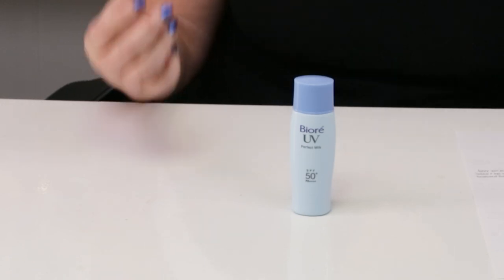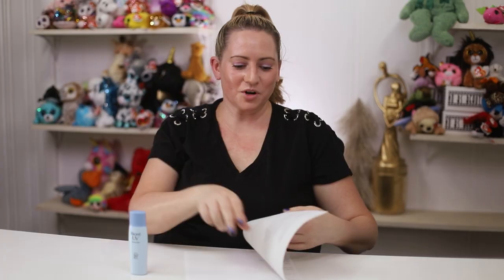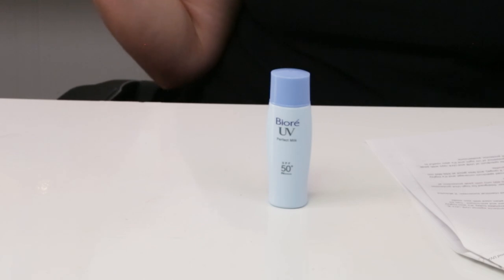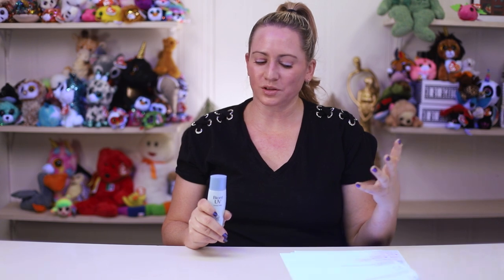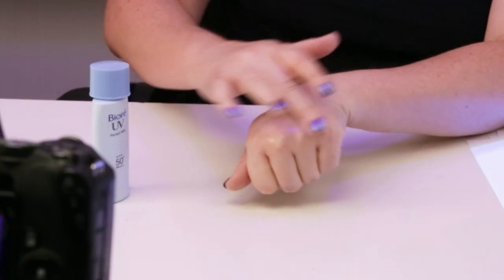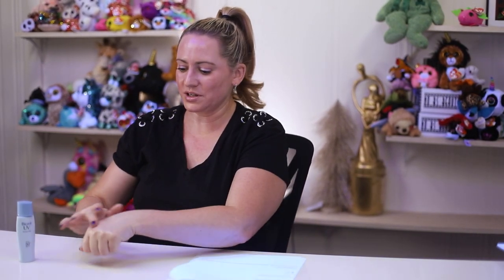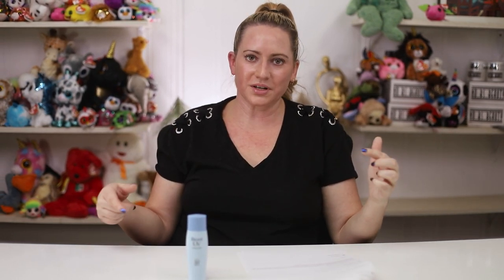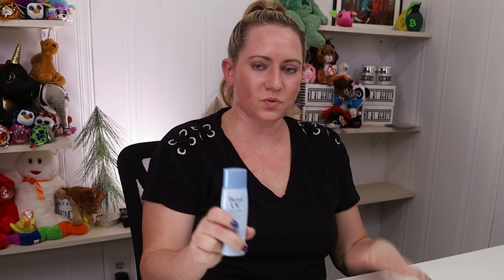Kao - Biore UV Perfect Milk SPF 50+ PA++++ Sunscreen Review & How to Use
Kao - Biore UV Perfect Milk SPF 50+ PA